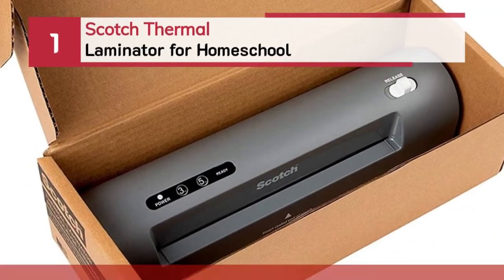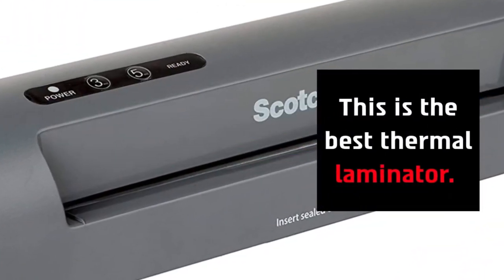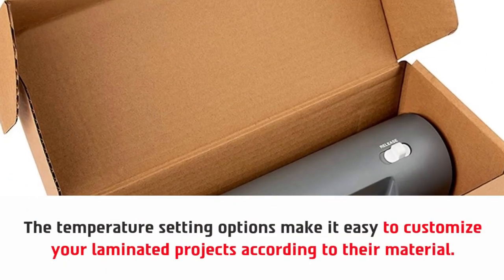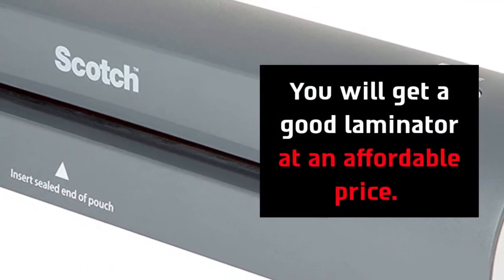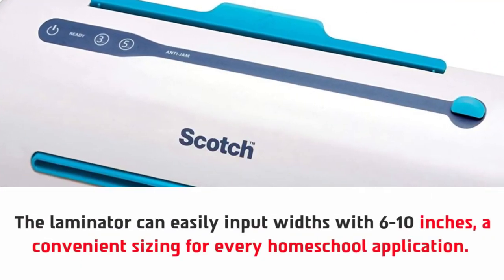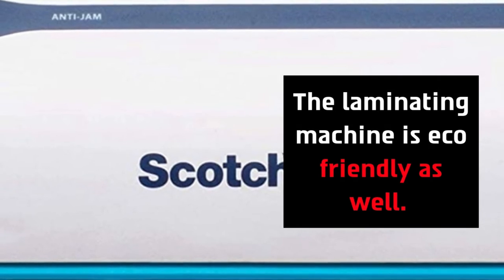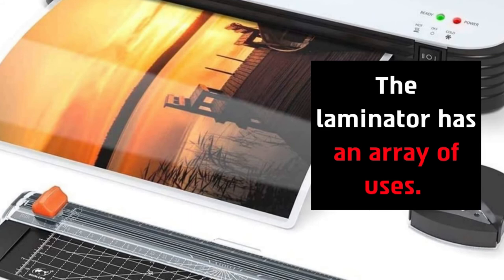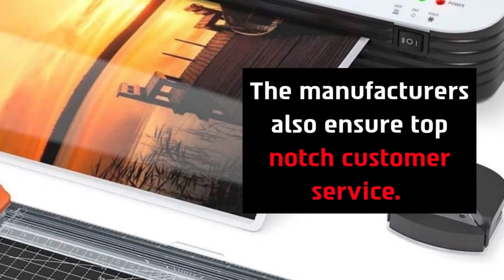Best Laminator for Homeschool In 2024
Are you thinking of buying the best Laminator for Homeschool? Then the video will let you know what is the best Laminator for Homeschool on the market right now.

👉1 – Laminator for Homeschool | Scotch | Thermal
👉2 – Amazon Basics | Laminator for Homeschool | Thermal
👉3 – Scotch Brand | Pro Thermal Roll Laminators For Schools | Never Jam
👉4 – Laminator for Homeschool | Blusmart 5 in 1
👉5 – Dodocool | Thermal Laminator for Homeschool

Initially, they have worked with tons of traditional Best Laminator for Homeschool. However, finally, they narrow down the list with the five top-notch products by considering the design, features, usability, and overall performance.

To provide you the best Laminator for Homeschool in 2021, our team never forgets to check the record of the manufactures. That’s how we have chosen the best Laminator for Homeschool that you can rely on. Let’s dive into the video reviews to get your best desire products.